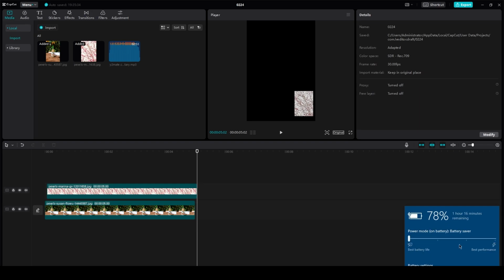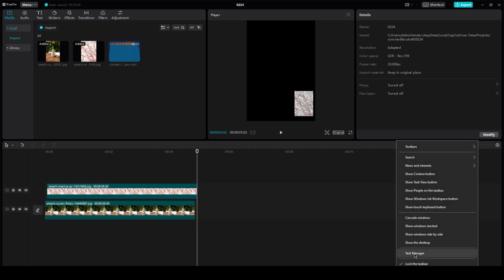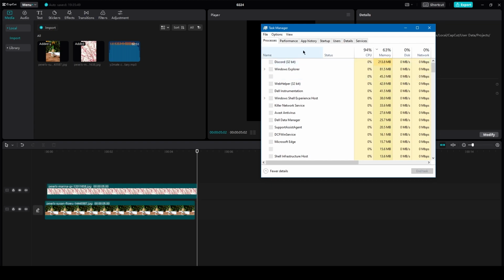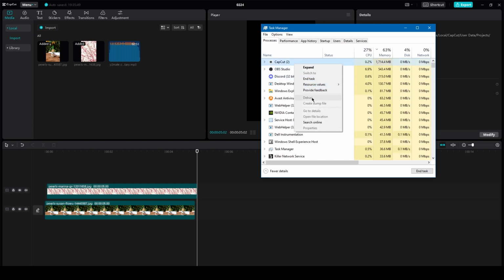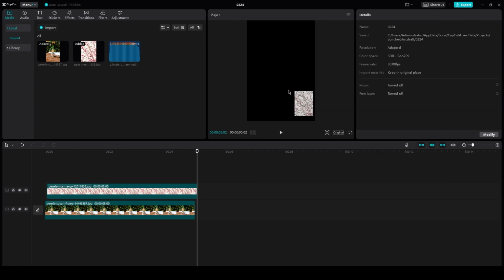FIX ERROR: CAPCUT Export/Lagging/Crashing Problem in CAPCUT PC (New Update)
Are you tired of dealing with export, lagging, or crashing problems in CapCut PC? If so, you're not alone! In this video, we'll show you how to fix these common errors so you can get back to editing your videos smoothly and efficiently. With the latest update of CapCut PC, you'll be able to export your videos without any problems, and enjoy seamless editing without worrying about your software crashing. We'll guide you through the troubleshooting process step by step, so you can quickly get back to creating the content you love.

Whether you're a professional video editor or a beginner, this tutorial is perfect for anyone who wants to improve their CapCut experience. So what are you waiting for? Watch now and start creating flawless videos with CapCut PC!